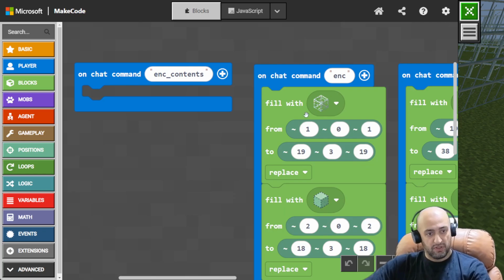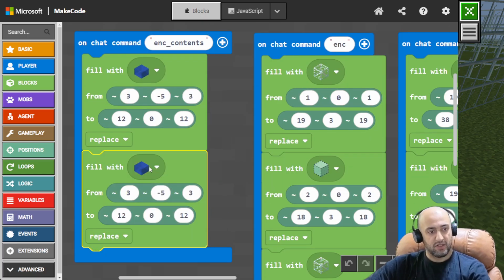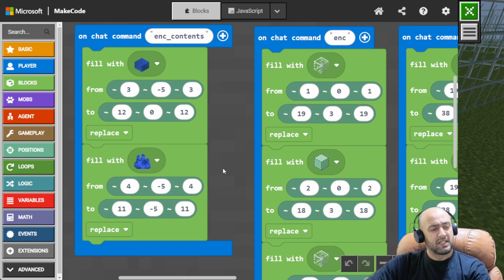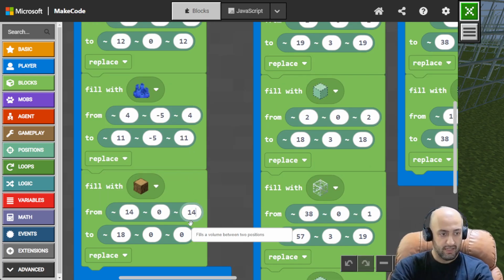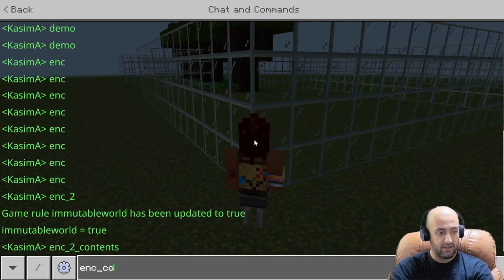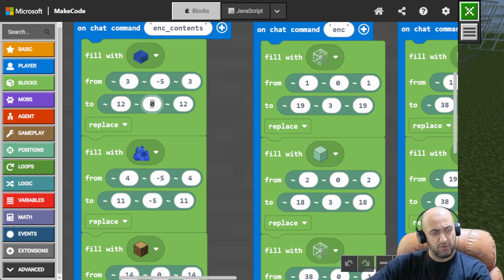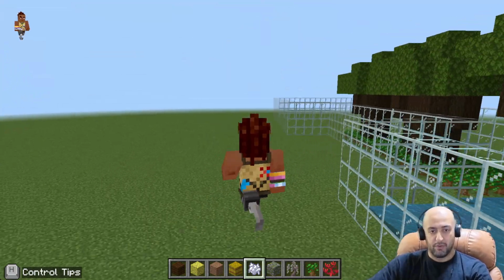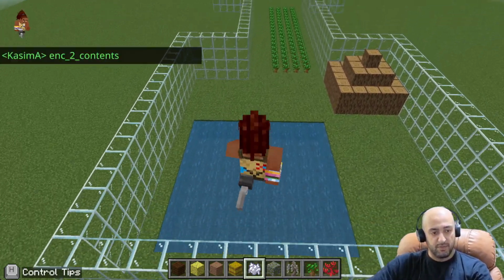Unit 9: Enclosures 3